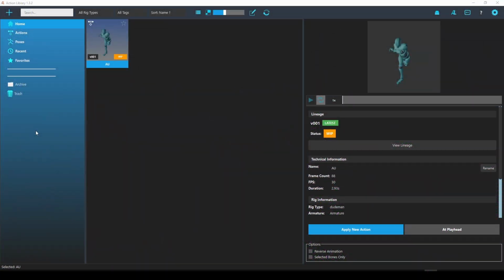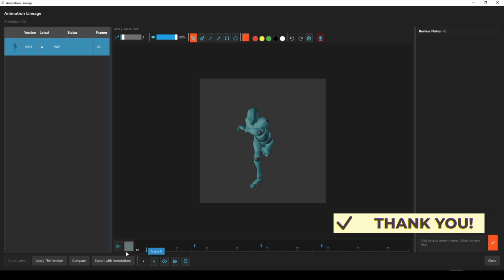Beyond Action Library: The Blender Pipeline I’m Building (Update & Vision)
Action Library is evolving — but this update is about something bigger.

In this video, I’m sharing a quick status update on Action Library, plus a look at the larger ecosystem I’m building around it:
Shot management, asset tracking, review workflows, and a real production pipeline designed specifically for Blender.